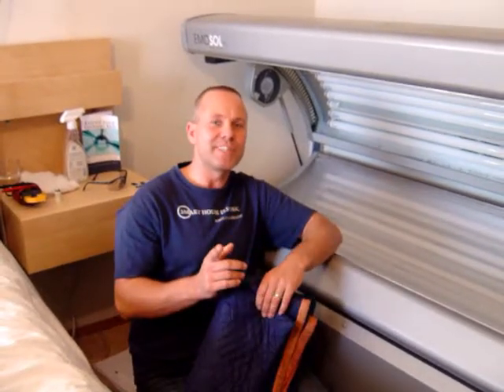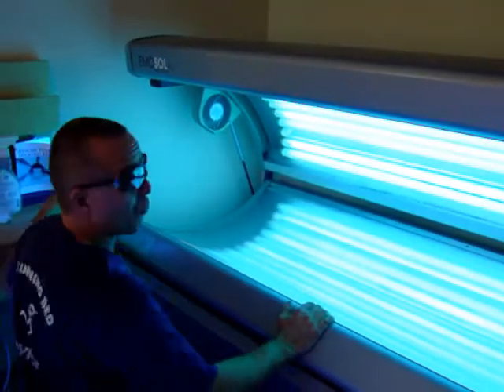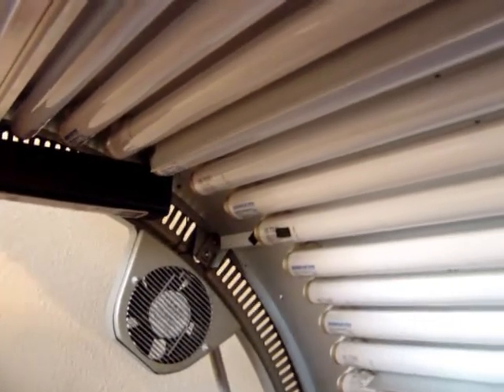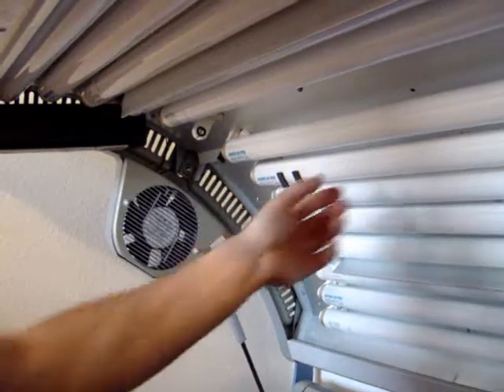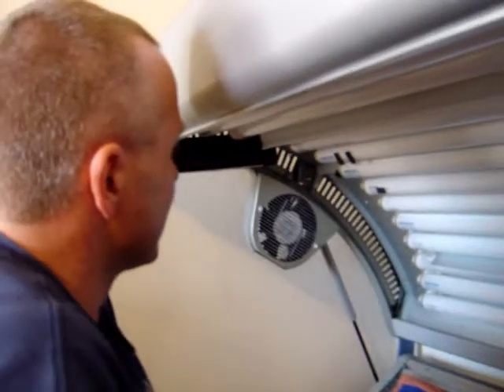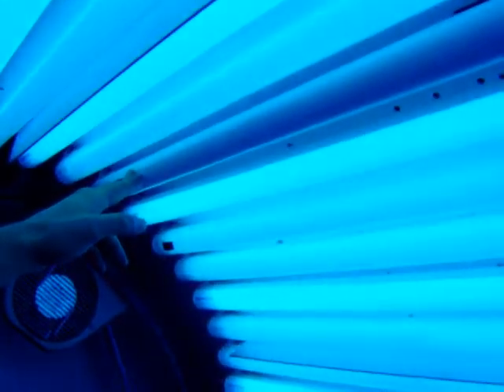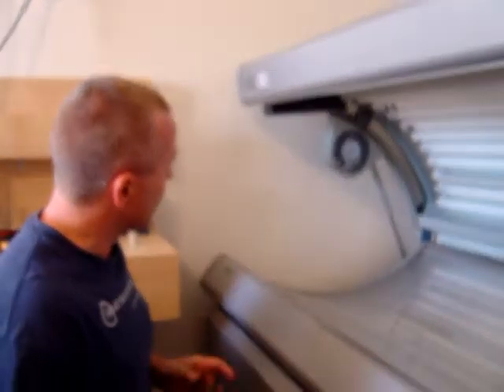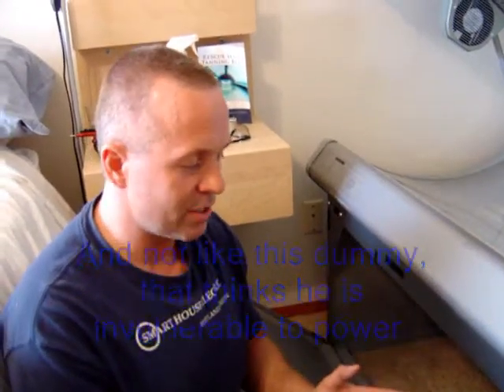How to fix a Tanning bed : Lamp out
This video shows how to deal with a defective lamp in a tanning bed. If you have a tanning salon, you are researching how to get into the tanning industry, or have your own tanning bed, I recommend the book,"Rescue your Tanning Bed." or Amazon.

Tanning Bed Service

Your number one solution for tanning and spa equipment maintenance and repair in the West!

A dedicated website with more detailed tanning-equipment information is on the way—keep an eye Between our two operations, we provide in-shop and on-site service across California, Nevada, Utah, Oregon, Idaho, Arizona, and Washington. We specialize in installation and relocation of equipment, full refurbishments, troubleshooting, and preventive maintenance for all major tanning-bed brands. Your salon gear couldn’t be in better hands.

Need a quick answer while you’re waiting on a service call? Join our thriving Facebook group of techs, salon owners, and industry pros—an excellent resource when you’re in a pinch